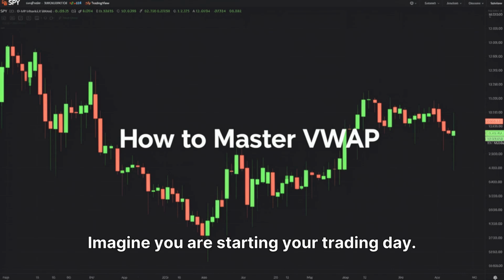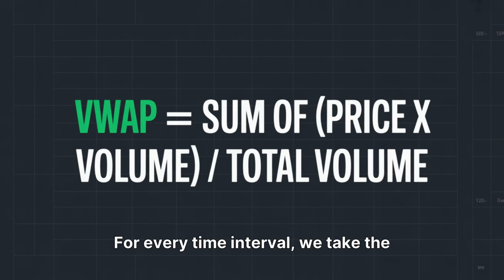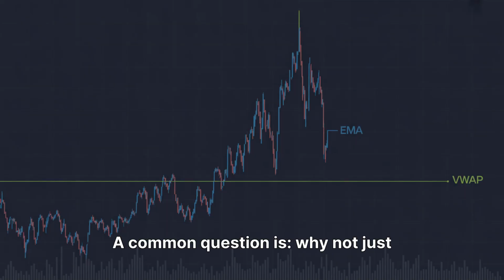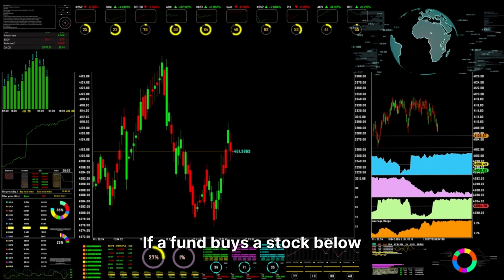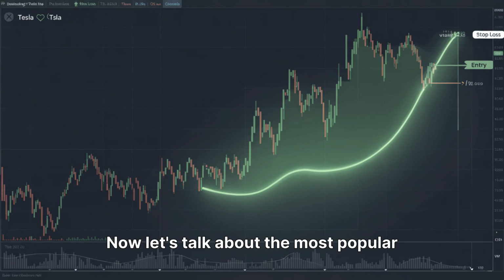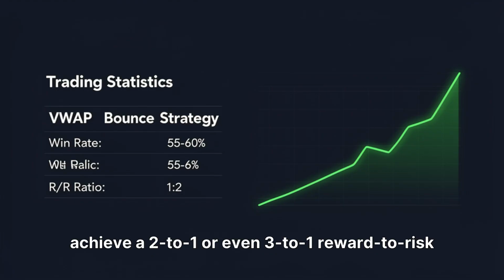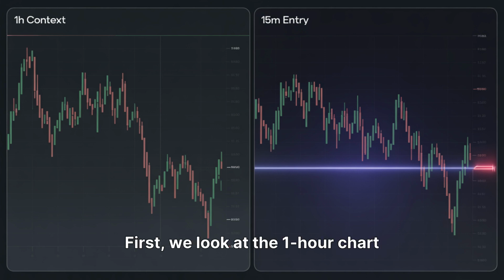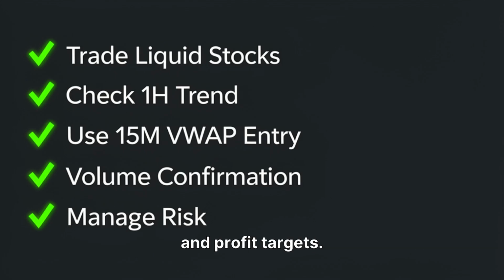The Ultimate VWAP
In this video, we explain VWAP (Volume Weighted Average Price) for day trading US stocks. Learn how to use VWAP to find entry and exit points, understand institutional activity, and improve your trading discipline.

We cover:

What VWAP is and why it matters

How to enter and exit trades using VWAP

Real examples with large-cap US stocks

Approximate win rate when using VWAP alone

Master VWAP to trade smarter on the NYSE and NASDAQ.